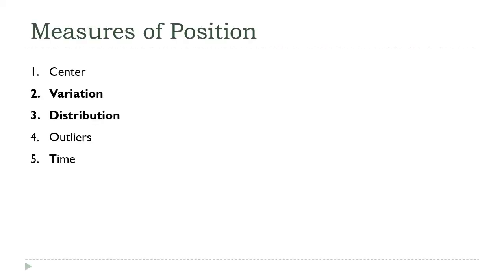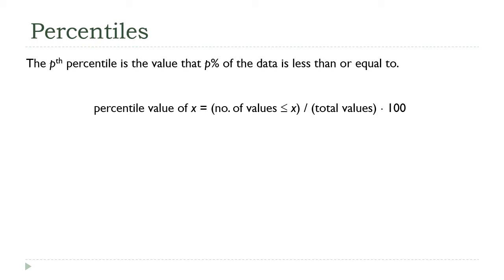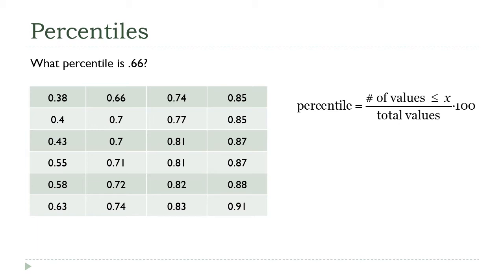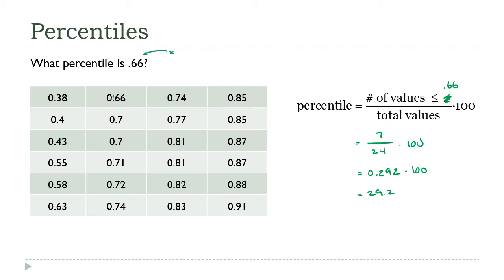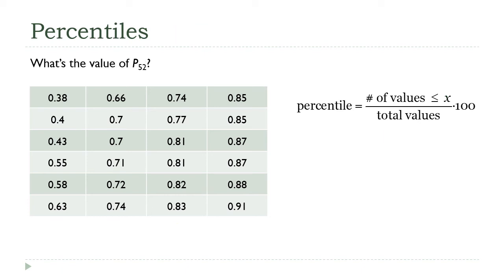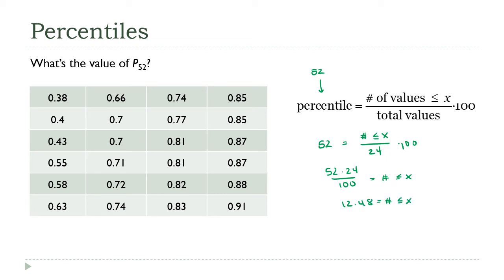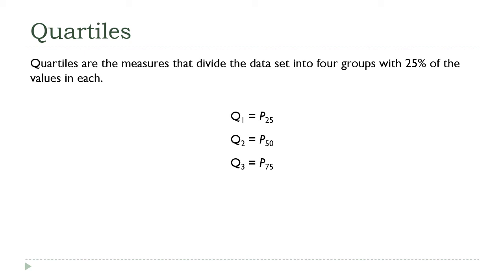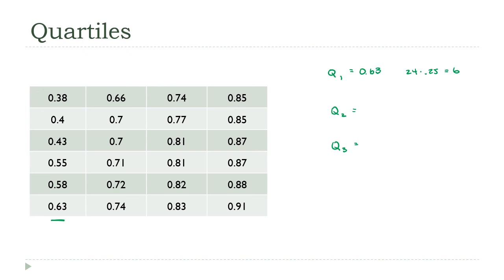Percentiles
Now that we've covered center and spread, we're going to drill down to an individual data value and think about how we can describe its position within the larger data set.